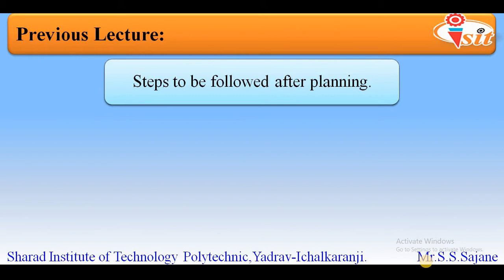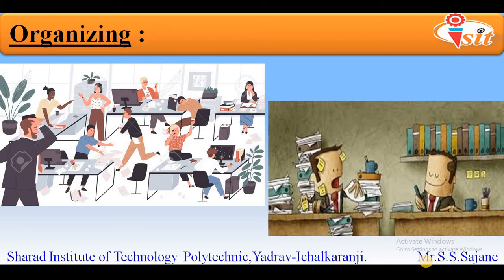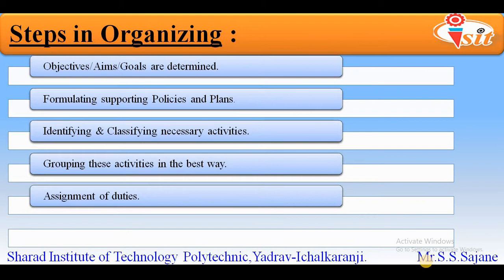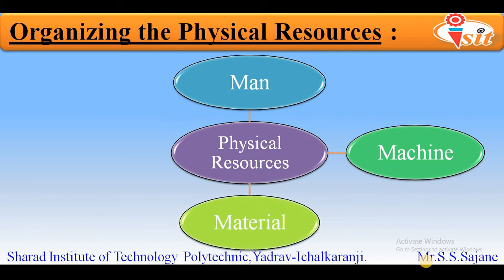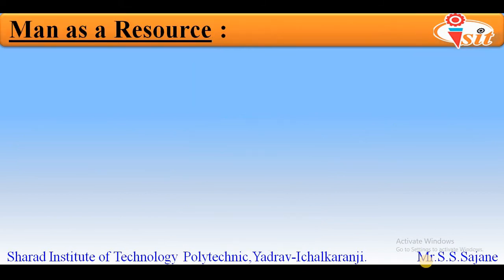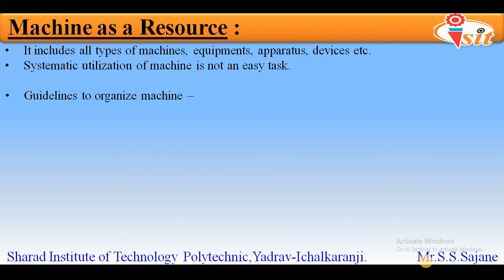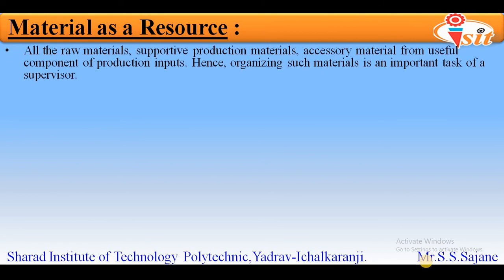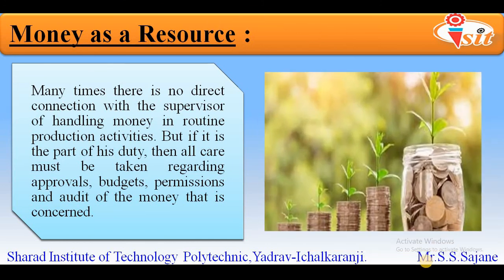Management Chapter 2.4 - Planning & Organizing at Supervisory Level.